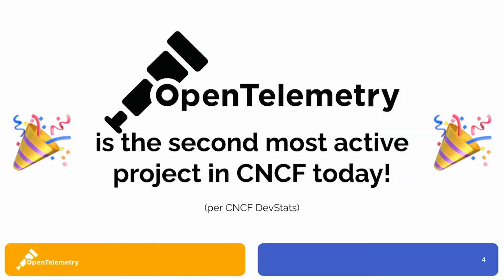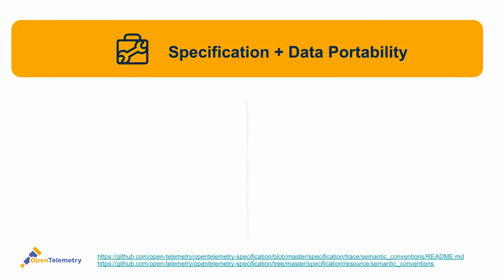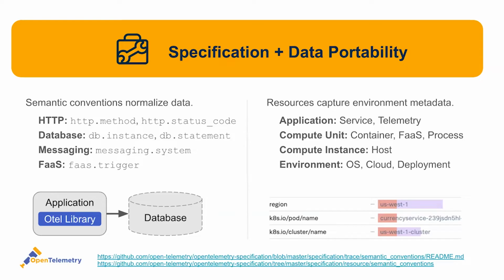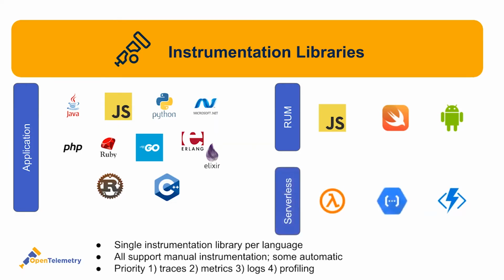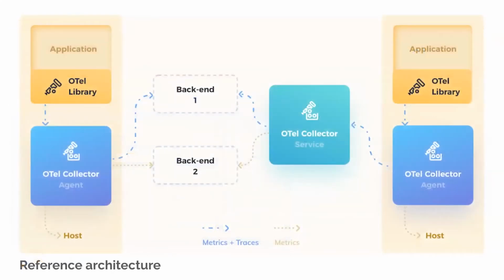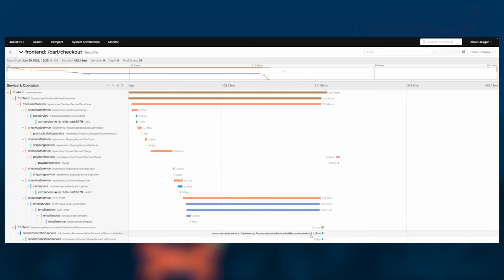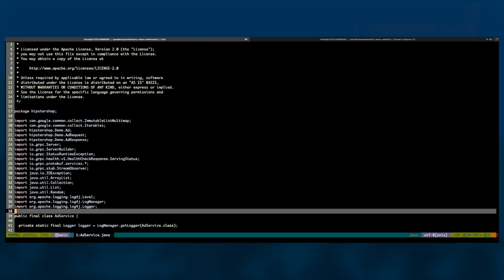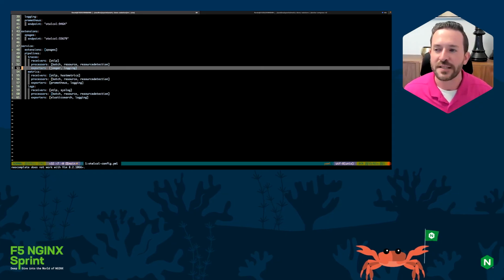How to Get Started with OpenTelemetry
It's been said that open source software is eating the world. In the observability space, the project making this possible is OpenTelemetry. It's quickly becoming the standard for instrumentation and data collection of observability data. Understanding what data to collect and how to collect it properly is fundamental to ensuring users can quickly address availability and performance issues. Steve Flanders, Director of Engineering at Splunk, discusses the components of the project, its current status, and how you can get started integrating it into your modern app infrastructure.

💚 For questions about NGINX Open Source, join the NGINX Community Forum

Chapters:
00:00 Introduction
00:59 What is OpenTelemetry?
02:49 OpenTelemetry is the second most active project in CNCF today
03:12 Everyone is contributing and adopting OpenTelemetry
04:04 OpenTelemety Components
05:58 Specification and Data Portability
10:03 Instrumentation Libraries
12:42 Collector (Binary, Agent, Service)
14:57 OpenTelemetry Reference Architecture
15:52 OpenTelemetry Project Status
16:44 OpenTelemetry Resources
16:59 A demo of  how OpenTelemetry works
24:17 Wrap Up